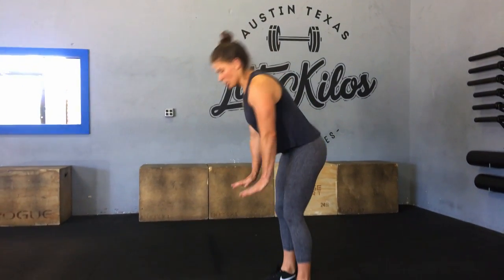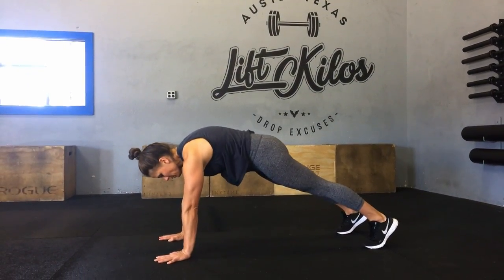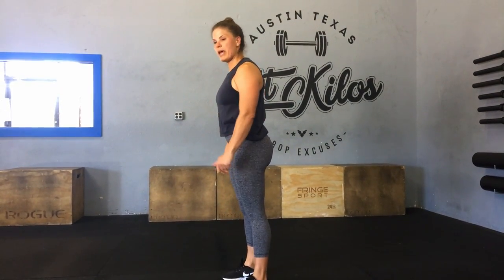April 15 WOD